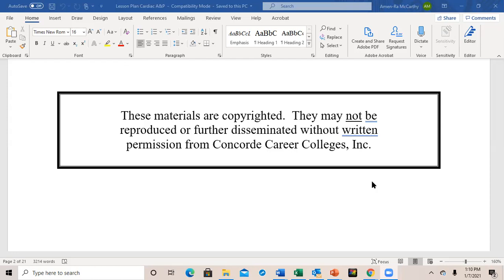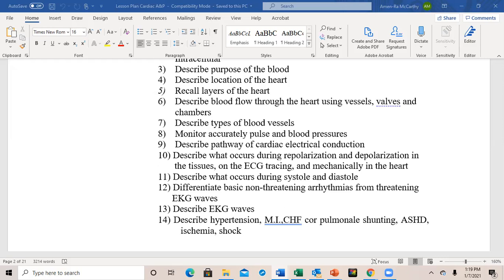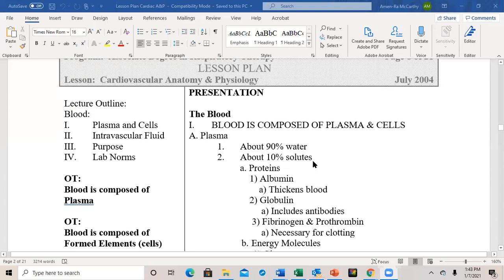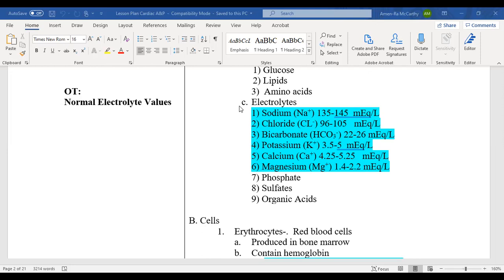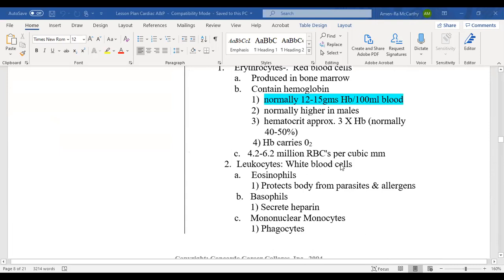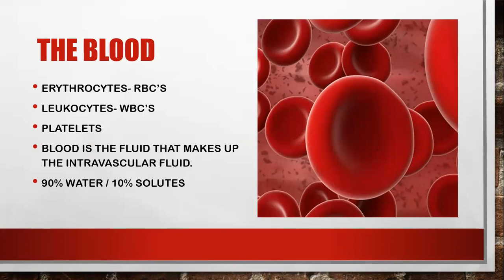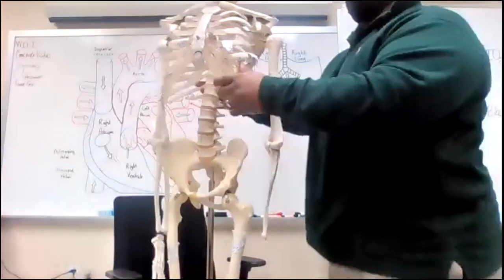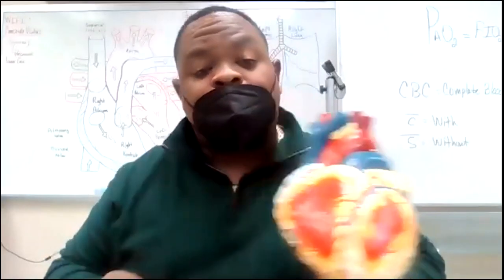Cardiac A&P Day III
Cardiac A/P
CEO of VentED  Amen-Ra McCarthy BS, RRT instructs RT students in college setting.